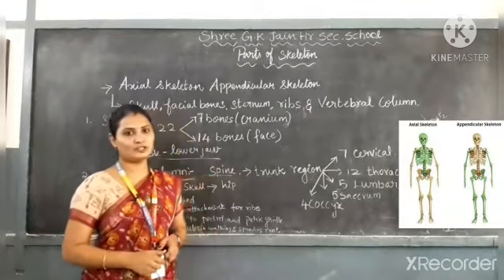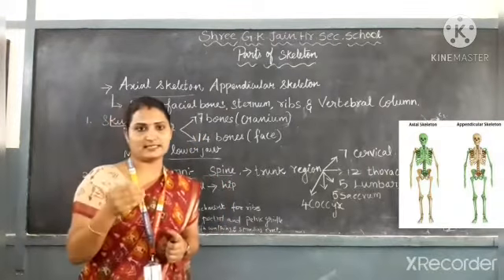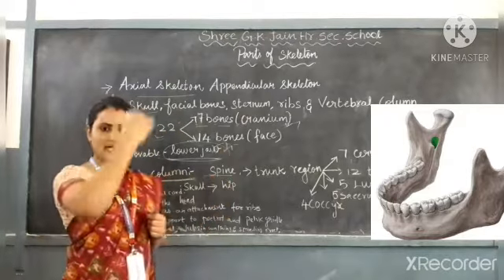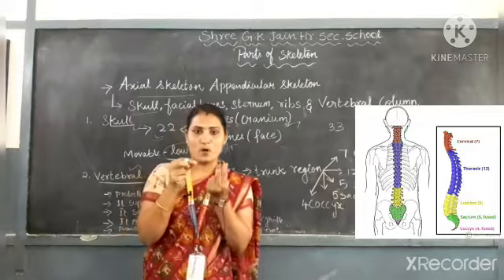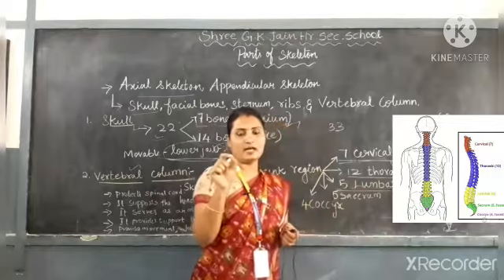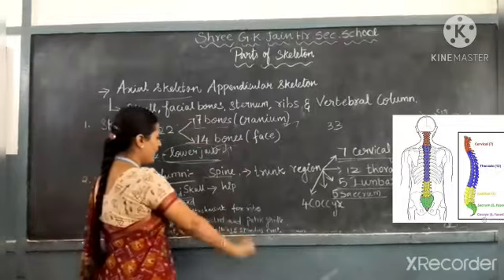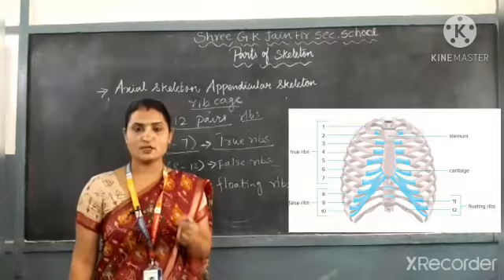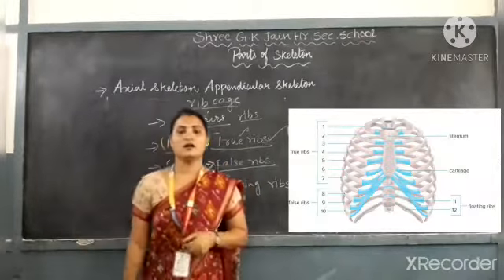Axial skeleton - Class 8 Science by Mrs.Vithya Sri